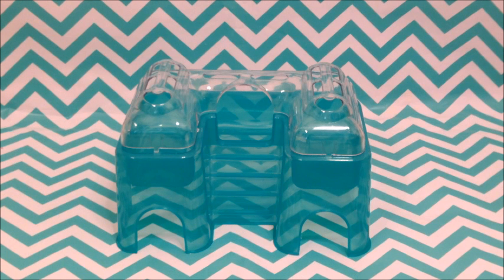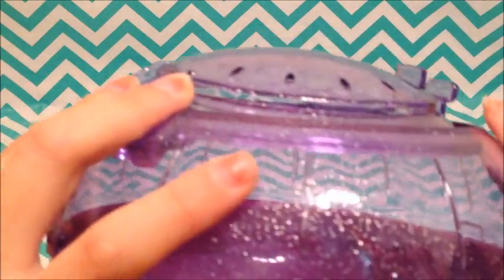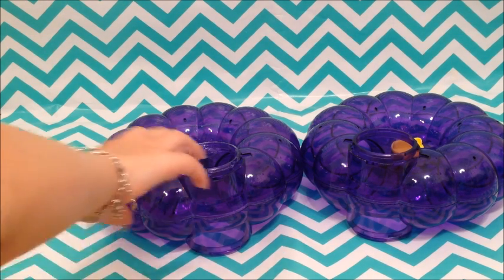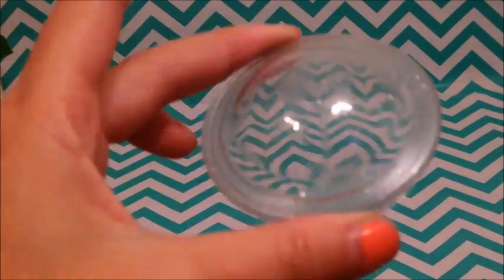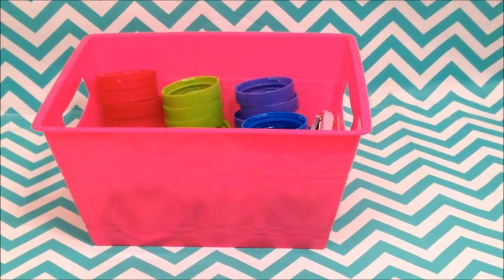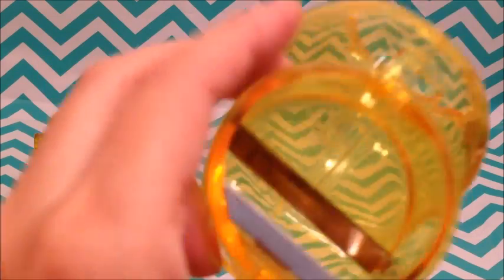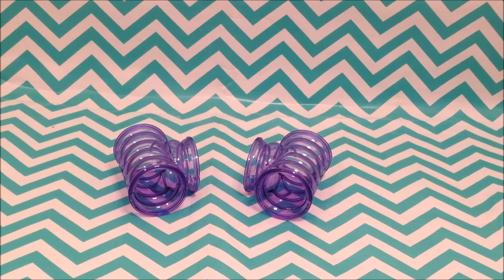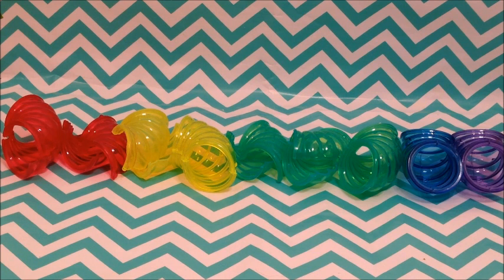July Pet Haul Pt. 2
Hiya lovelies!! Its time for part 2!! ♥

Nothing like July's haul in August lol...I split this video up into 2 parts..This is the 2nd part which will include the things I got in a lot I won online...the first part is already posted and has the stuff I bought in the last month. :)